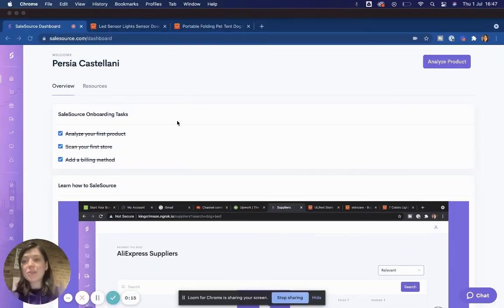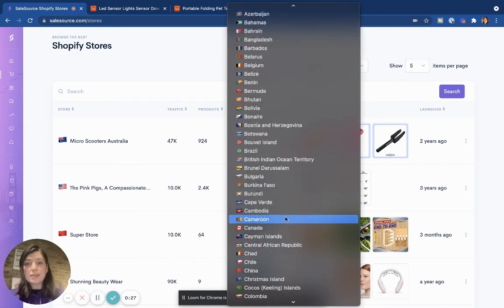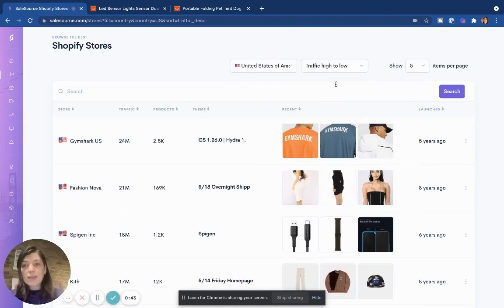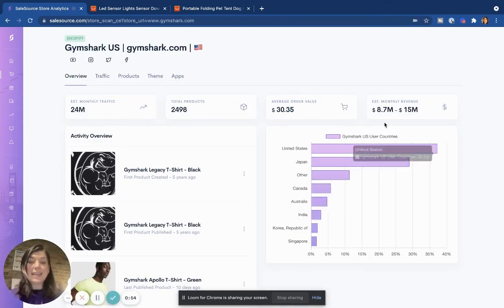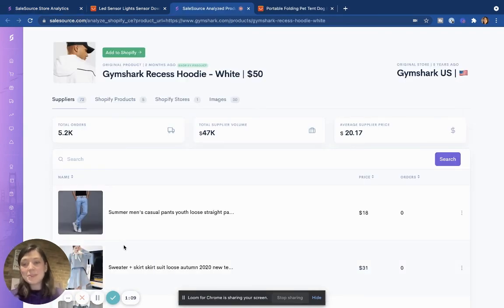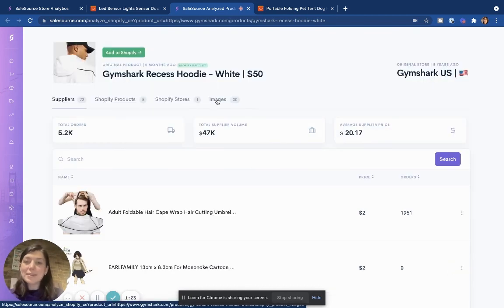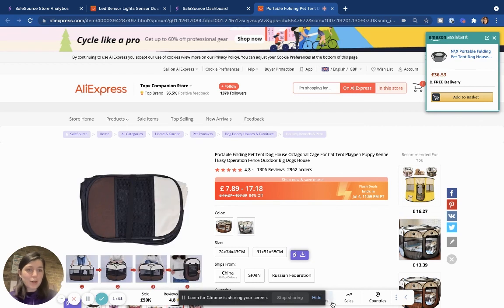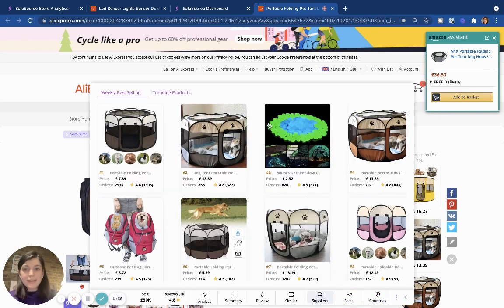How to START a Shopify Dropshipping Store 2021 SaleSource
How to Start a Successful Dropshipping Business in 2021 // Shopify Dropshipping is an extremely lucrative way to start an online business that will bring you long-term, financial success! In this video find out how to start a successful Shopify store in 2021 as well as how to use the Salesource app to it's full potential ✌🏼

Interested in learning more about what Shopify Dropshipping is? Struggling to figure out how to start a Dropshipping business? We got you covered! Watch this video to learn the simplified and straightforward steps in creating a successful Shopify Dropshipping business!

In the video:
00:25 How to Analyse Shopify Stores
01:12 How to Analyse Shopify Products
01:32 How to Analyse AliExpress Products

Other Ecommerce channels we love are: Gabriel St germain, King Comm, Arie Scherson, Hayden Bowles, Scott Hilse, Dan Dasilva, Wholesale Ted, Oberlo, the ecom king & Sebastian Ghiorghiu